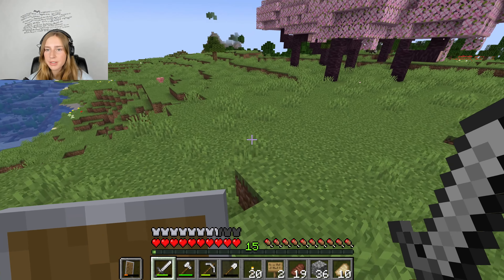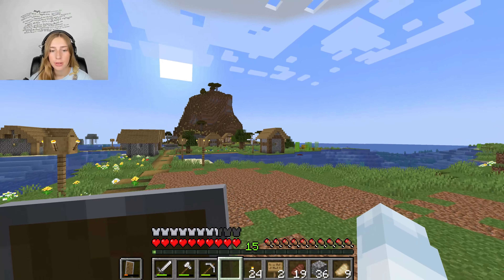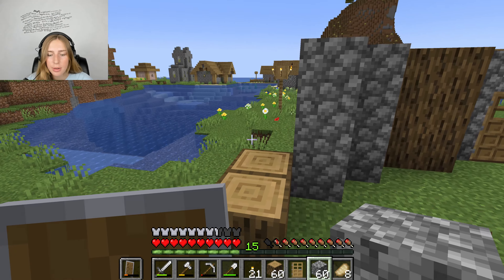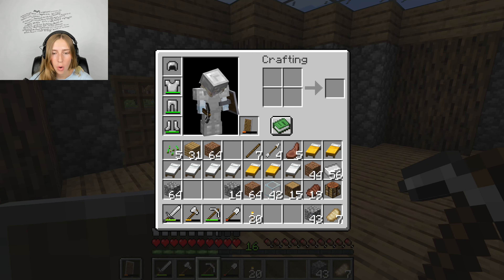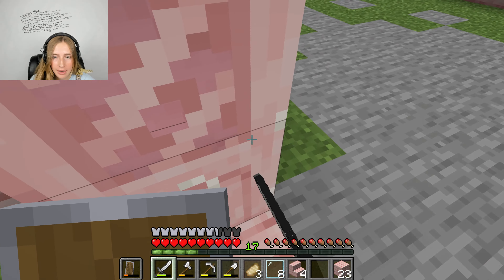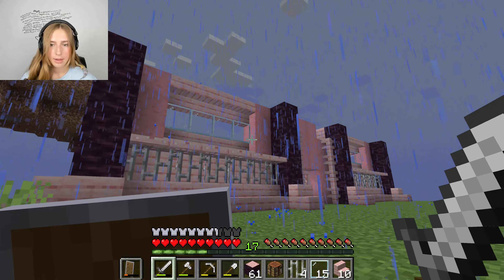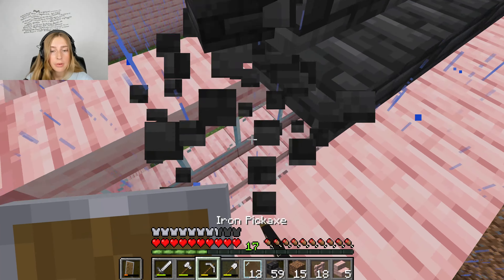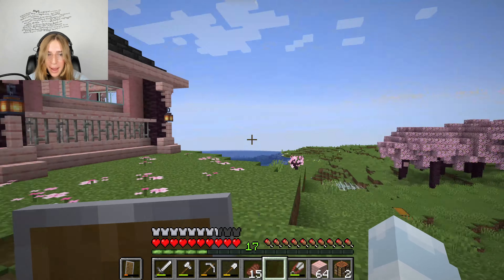Building a Cherry Blossom House in the Lotus SMP Season 2!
In this video, I got more set up by building a house and securing my villagers in the Lotus SMP. Lotus is a Minecraft SMP that I am in with many other awesome content creators. Check their channels out!

All music in this video falls under Filmora's non commercial music licensing.